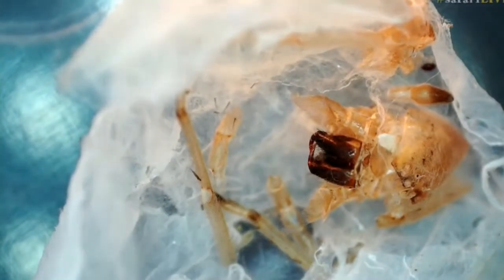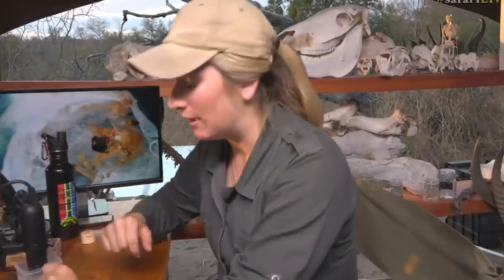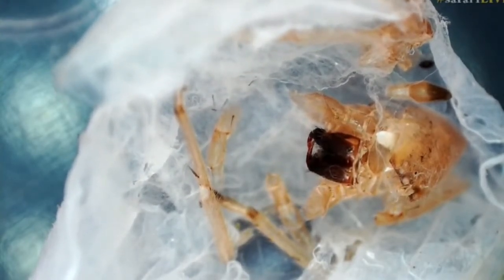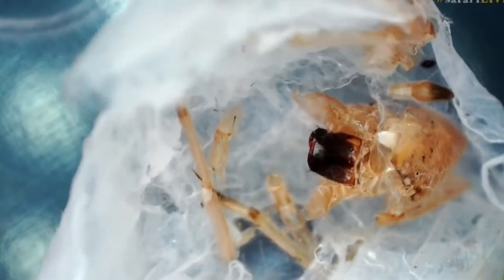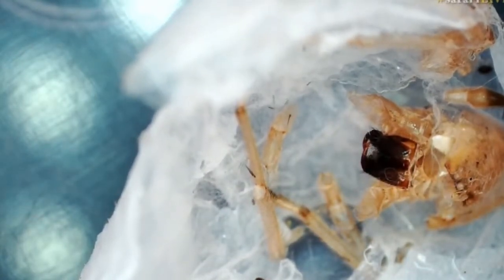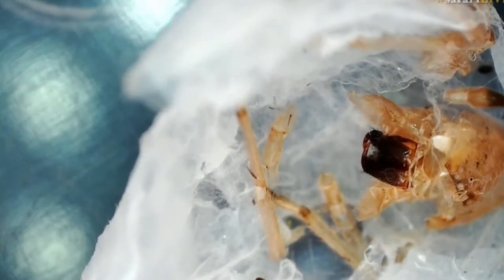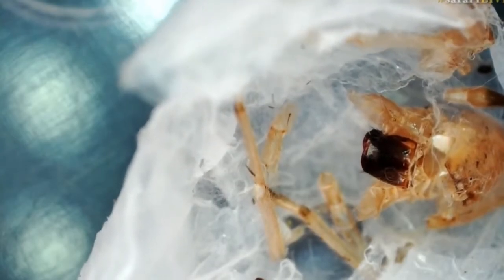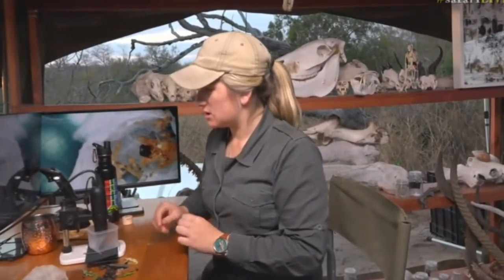July 30, 2017 -Sunset - Tayla is a wizard with the microscope Better watch out James